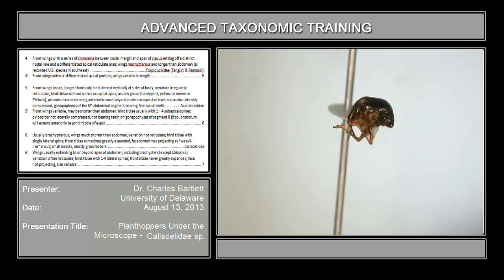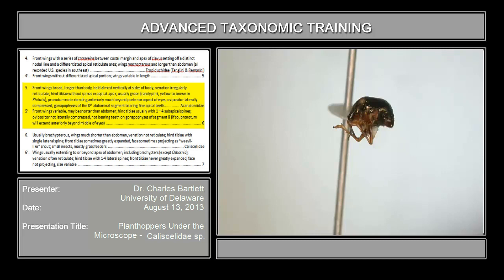Planthoppers Under the Microscope – Caliscelidae